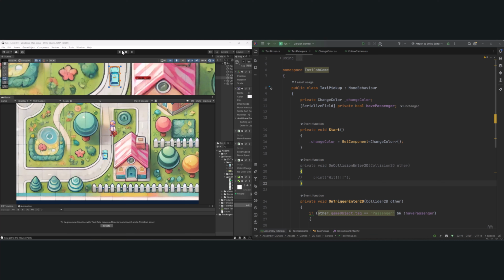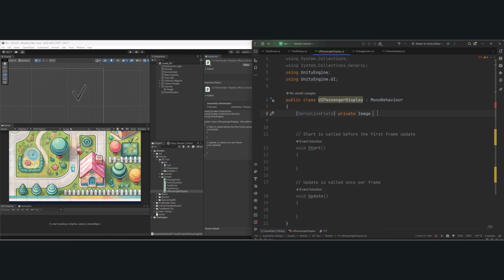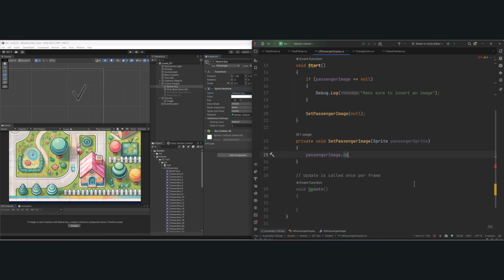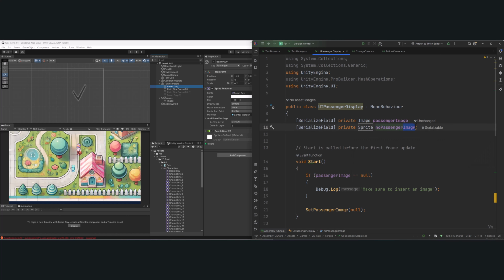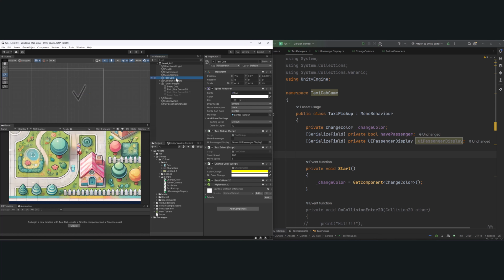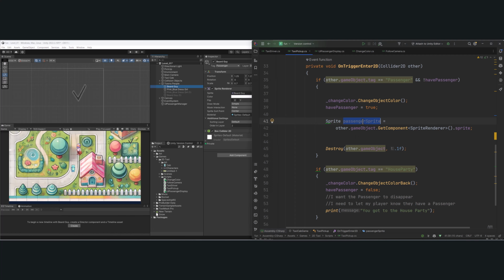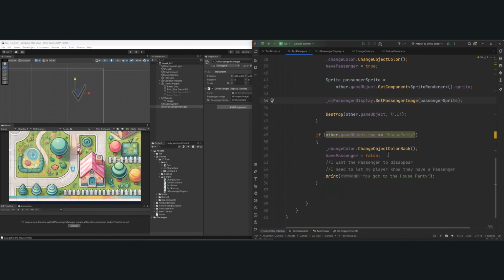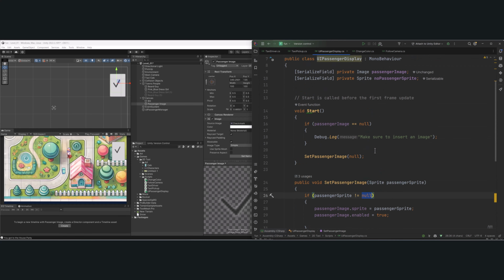08 Taxi Driver UI Passenger Pickup